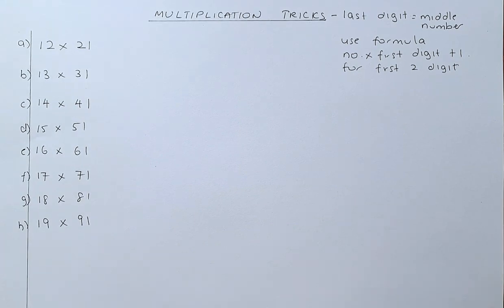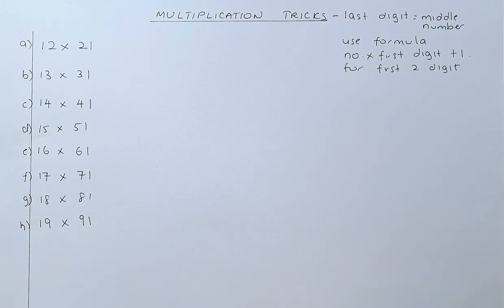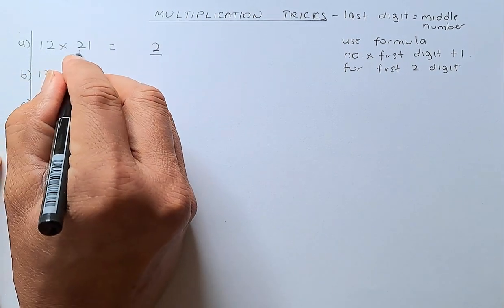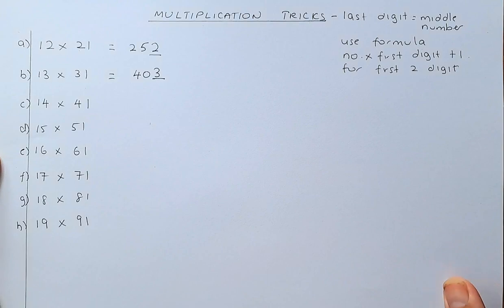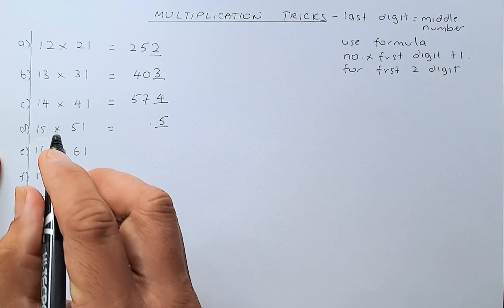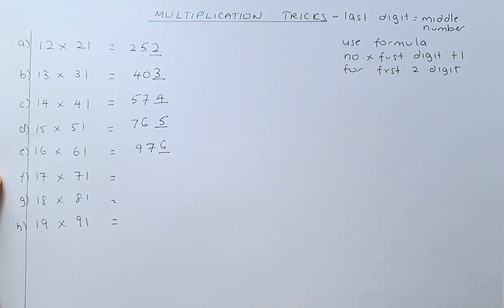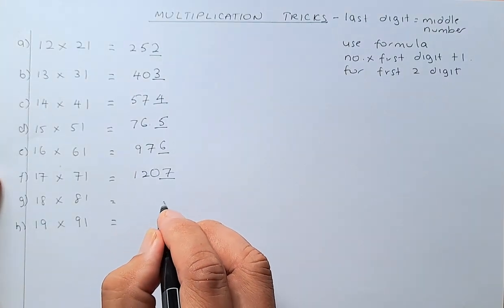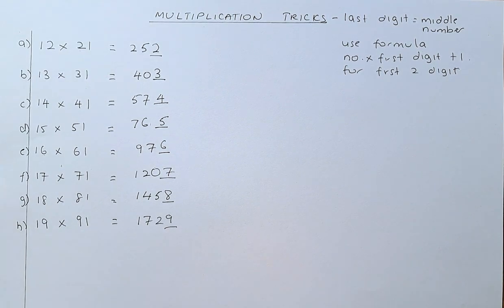Multiplication Trick - Get Answer Instantly When Multiply Numbers and Its Reverse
In this video, we are going to learn a quick multiplication trick when we multiply a number and its reverse. It will only apply to numbers where the first digit is 1. For example, 15 multiplied by 51, the last digit of the multiplication will be the middle number of the two numbers that is 5 and the first 2 digits of the multiplication are found by taking the number (15) multiply by the first digit of the second number (5) and add 1 which comes up to 76. Combining the results, the solution will be 765. Have a go and see how the rest of the numbers go.